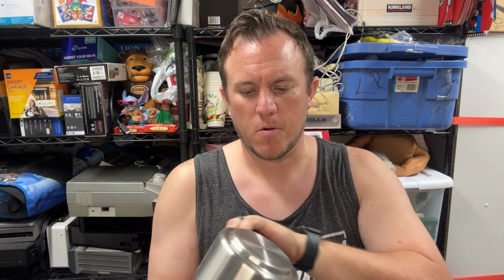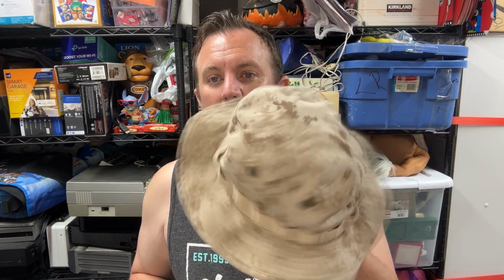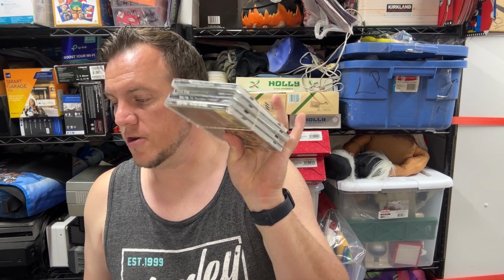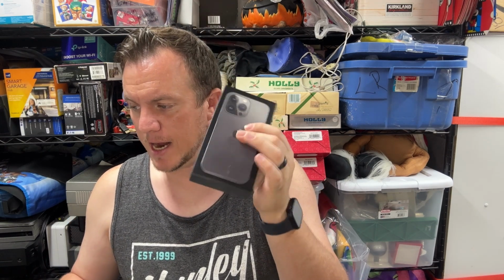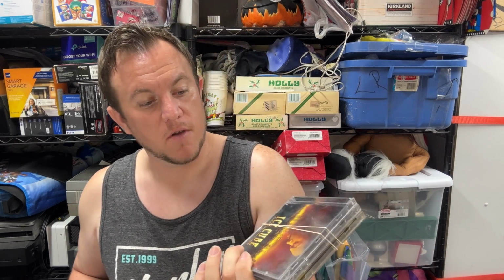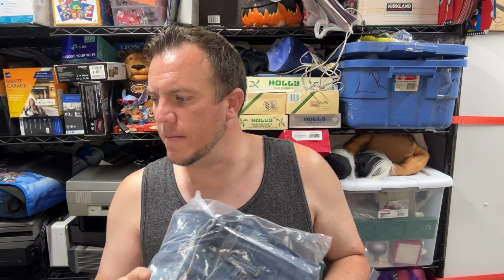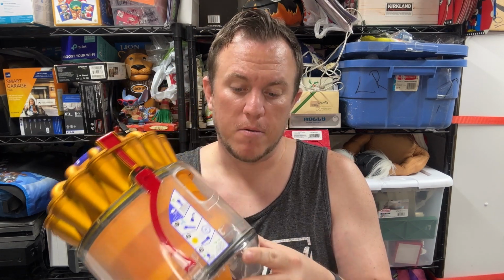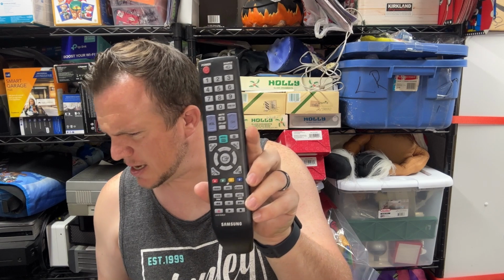What Sold On Ebay - This Item is Way too BIG